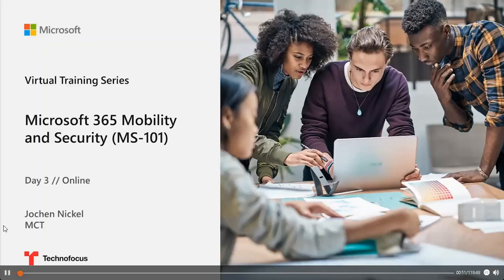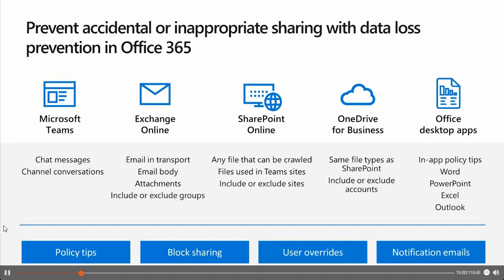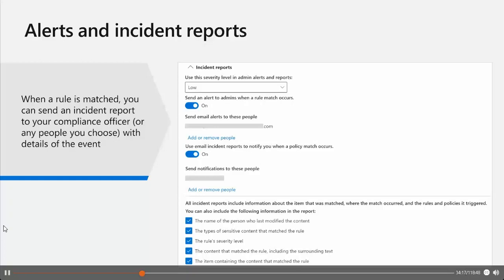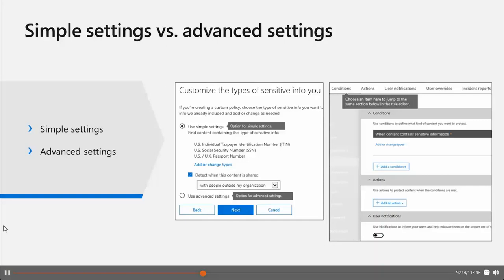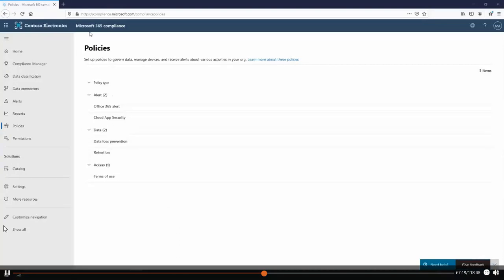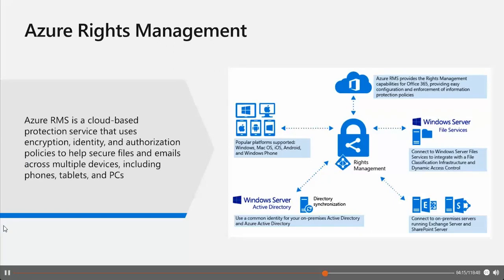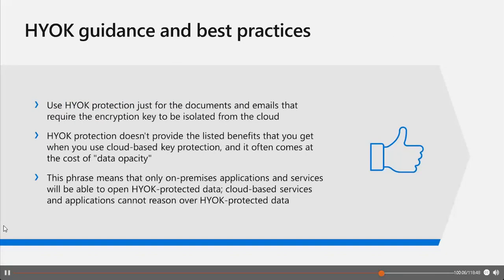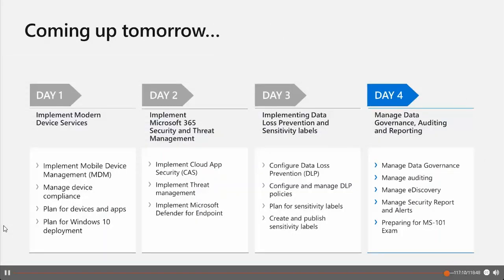Microsoft365 Mobility and Security MS 101 Day3